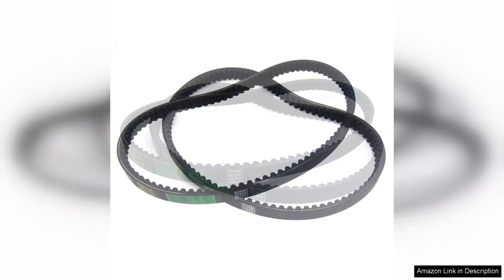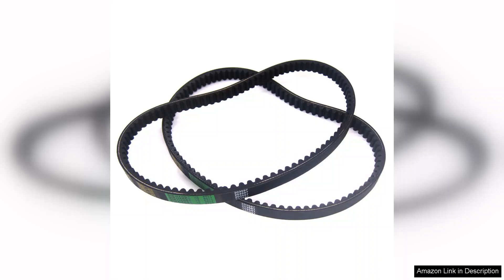2 Murray Go Kart 37X98 Drive Belt for Comet Torque Converter 203597 Review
2 Murray Go Kart 37X98 Drive Belt for Comet Torque Converter 203597 Review

I recently purchased the 2 Murray Go Kart 37X98 Drive Belt for the Comet Torque Converter (part number 203597), and I couldn't be more satisfied with its performance. As a hobbyist who enjoys tinkering with go-karts, I understand the importance of quality components, and this drive belt certainly met my expectations.

First and foremost, the installation process was straightforward. The belt fit perfectly on my Comet Torque Converter, aligning seamlessly with the other components. This gave me confidence that I had made the right choice. Upon installation, I immediately noticed an improvement in power transfer and acceleration. The responsiveness of my go-kart was significantly enhanced, allowing for a smoother ride and quicker starts.

One of the standout features of this drive belt is its durability. Made from high-quality materials, it shows no signs of wear even after several hours of rigorous use. This is crucial for anyone who enjoys taking their go-kart out for long rides or competitive events. I’ve had issues with other belts in the past, but this one has proven to be reliable and long-lasting.

Moreover, the price point is quite reasonable considering the quality and performance it delivers. It’s an excellent value for anyone looking to upgrade their go-kart’s performance without breaking the bank.

In summary, the 2 Murray Go Kart 37X98 Drive Belt for the Comet Torque Converter is a fantastic investment for both casual riders and serious enthusiasts. Its easy installation, enhanced performance, and durability make it a top choice. I highly recommend this drive belt for anyone looking to keep their go-kart running smoothly and efficiently.